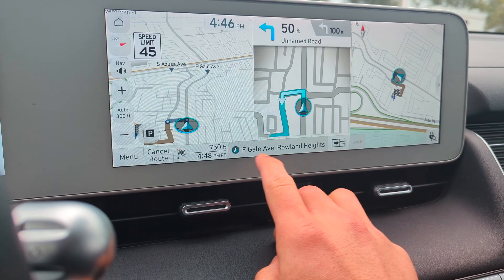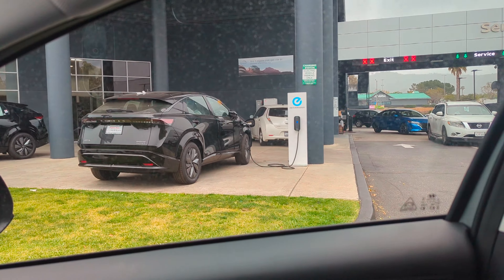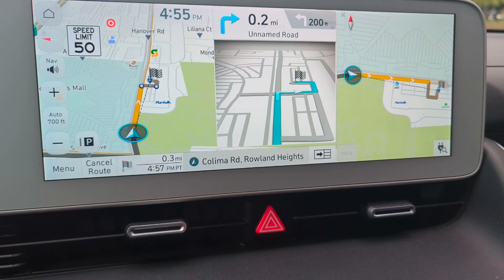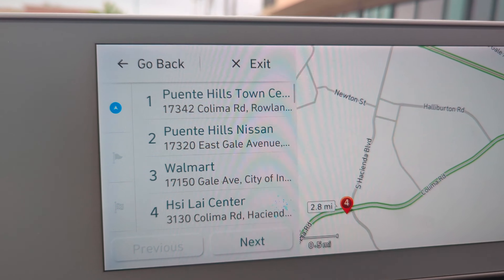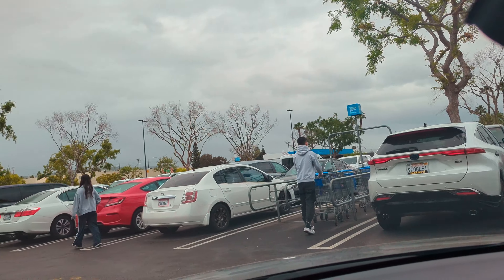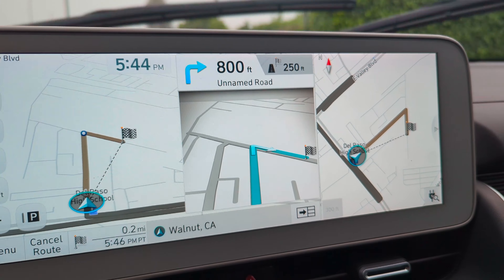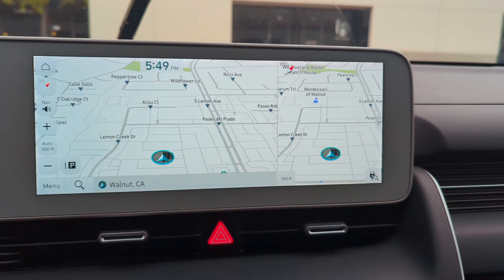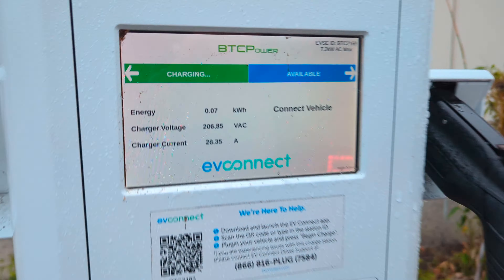First time charging...meh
This is my first experience charging an EV. 5 locations and 2 hours later I got 20 miles.